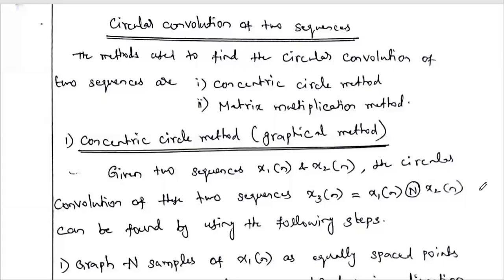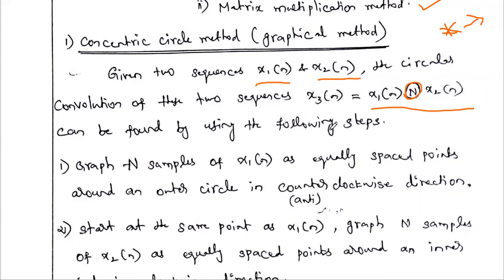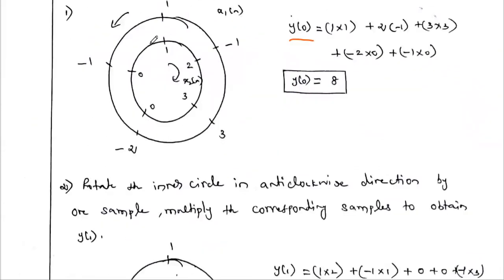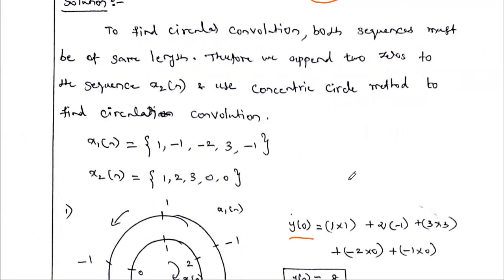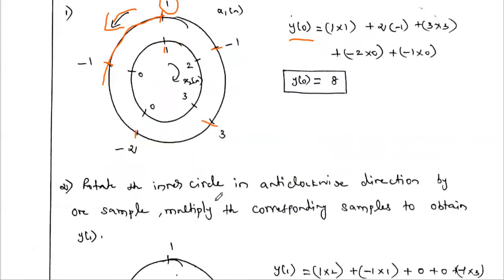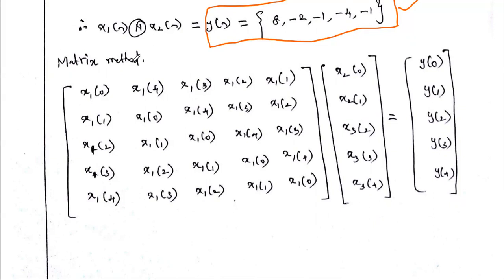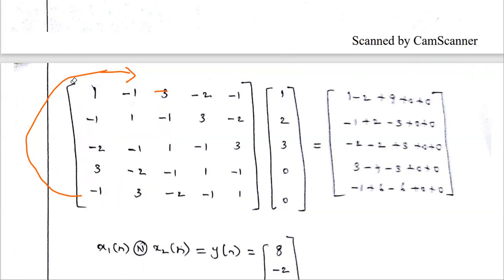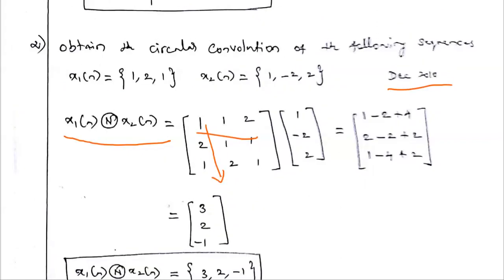1.8 Circular convolution solved problem| Circular convolution using graphical method | Matrix method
This video explains how to find the circular convolution between two sequences using 1)concentric circle method 2)matrix method in a step by step manner.
in order to learn more about circular convolution watch this video